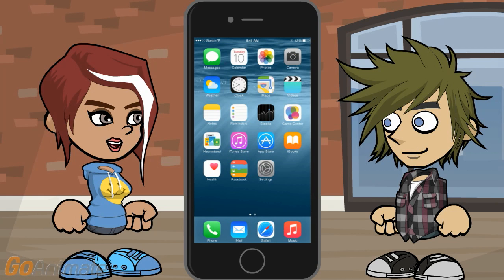How to Fix iPhone Apps that Won't Open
I want to know how to fix iPhone apps that won't open.

Close the app and try to re-open it again.

If that worked, I wouldn’t be asking you what to do about it.

You could reboot the phone.

Holding down the sleep and wake buttons until it rebooted is becoming as common on an iPhone as control alt delete for Microsoft computers.

The app may not be working because all the bandwidth is being used by an iOS update.

The usage of resources like that prevents an update from updating until the iOS update is done, but not from opening. And the latest iOS update is done.

If your iPhone apps won’t open after an iOS update, you may need to update the apps.

My apps should update automatically.

That doesn’t mean the developers have automatically updated them to be compatible with the latest OS version. Or even if they did, the update of the apps might not have worked right.

I know how to use the update app to update a single app and update all button on the bottom of the screen.

Don’t forget to enter the iTunes store account if necessary or it won’t update. And it may not update until you fix any other account issues, too.

I’m glad I’m not having activation issues.

Try logging out of the App store in case that connection is what is messed up, just in case.

That’s where you need to go to the app store in iTunes, sign out, click on the icon again, log in and try the app to see if it works.

You’d probably want to try to update the app too, in case the reason it didn’t open was because it tried to update first or needed to update to work with the device. But try it after logging out and back in.

And if that doesn’t work?

Remove the app and re-install it from the App Store.

I think this is an app specific problem that isn’t due to the app itself.

Apps require memory and processing power. You may not be able to open the app until you close some others.

I’ve already closed the superfluous ones.

You could clear the cache by rebooting the phone. That’s especially true if you have apps that have leaky memories, to the point that new apps can’t open because of the space taken up by the use of other apps you’ve closed.

Now we’re back to if in doubt reboot as the default tech support solution.

You can free up memory by deleting apps you don’t want. If it is a web based app, go to settings, general usage, manage storage, documents and data, then start picking items to delete and hitting delete.

What else could I try?

The app might not be updating after the iOS update because some apps won’t update unless you have a wi-fi connection.

Now we’re down to determining everything else that might be wrong with the phone that could be affecting the app. Pity there isn’t an app for that.

It might be the app itself, at which point you need to contact the app developer and find a different app for that thing you’re trying to do anyway.